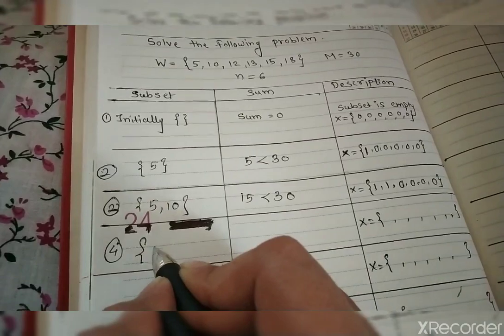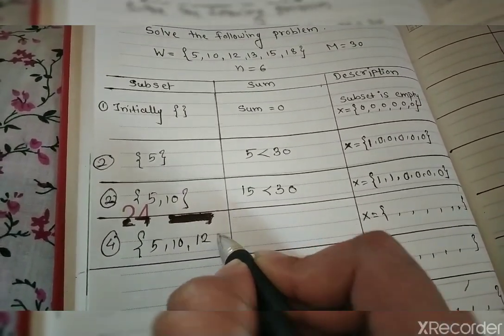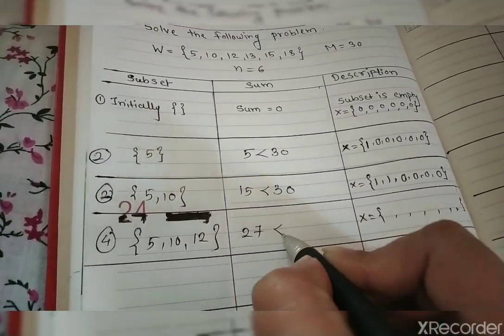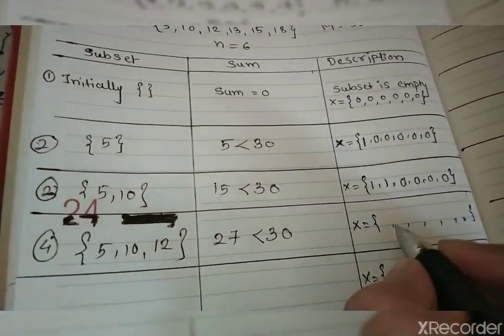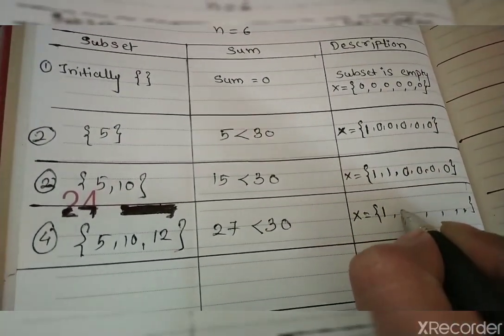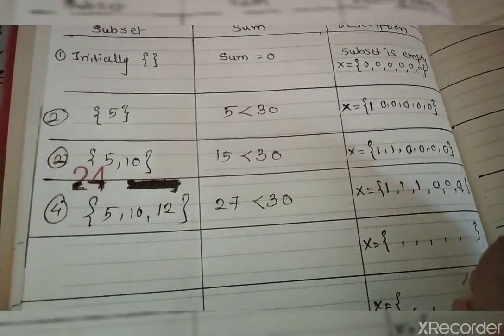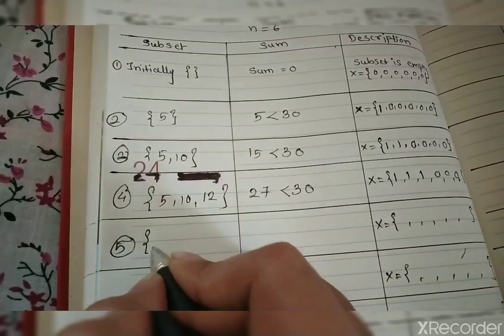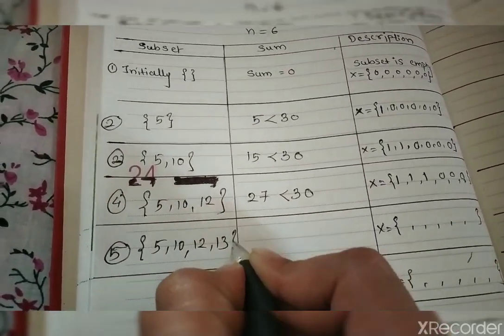Video 12- Sum of Subset solution